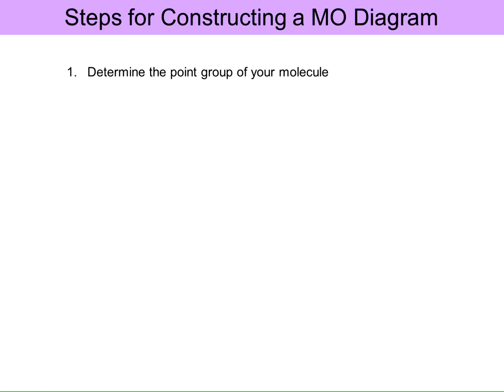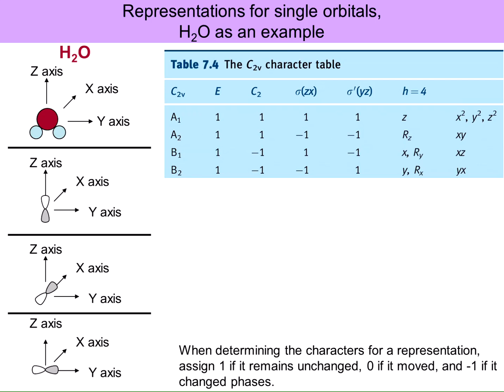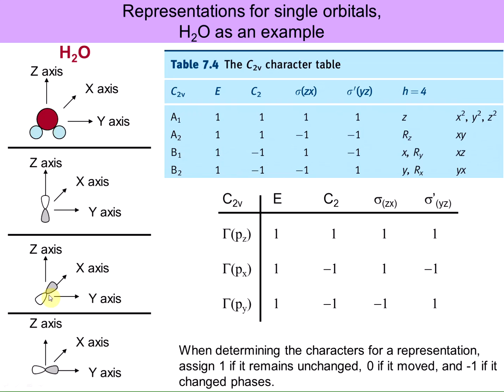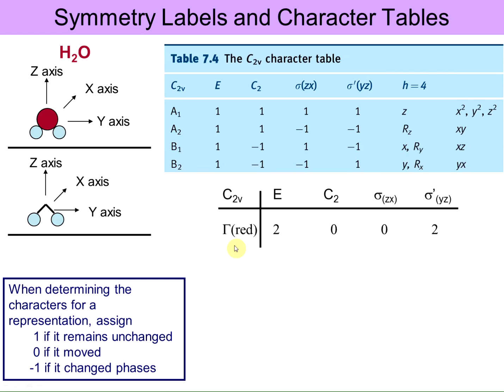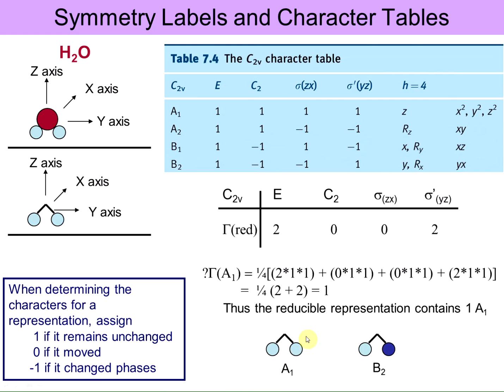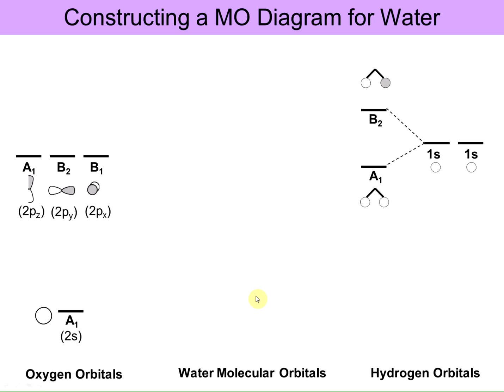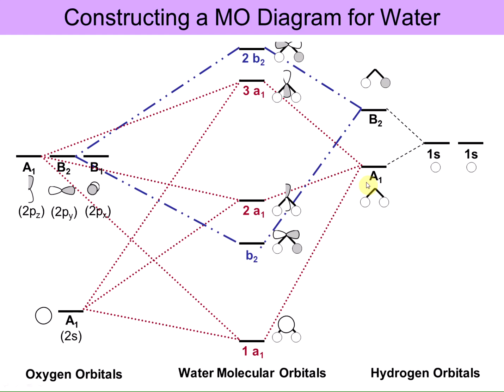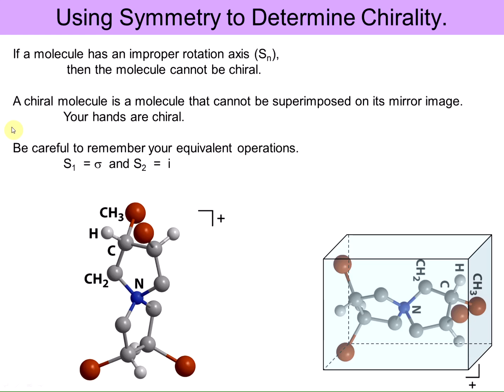MODiagrams chirality polarity